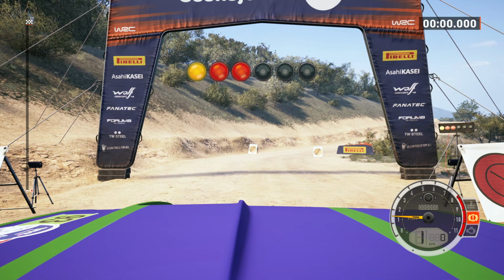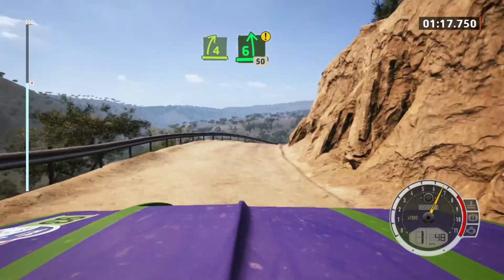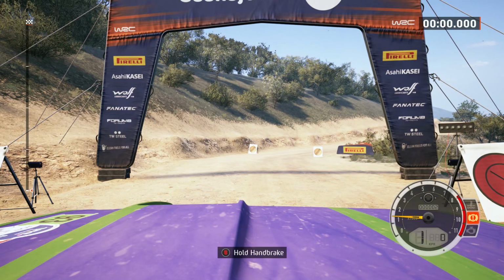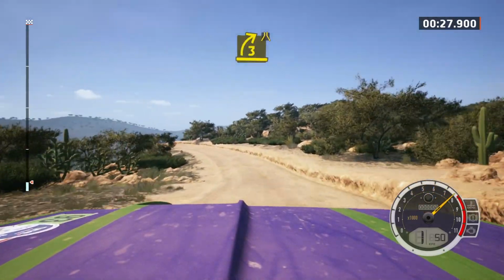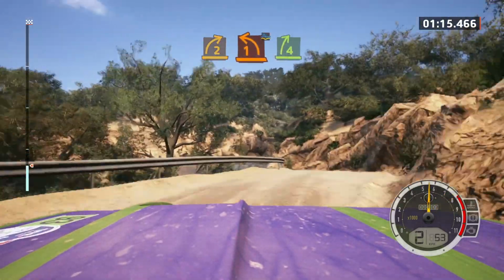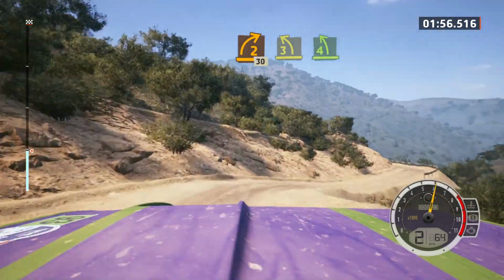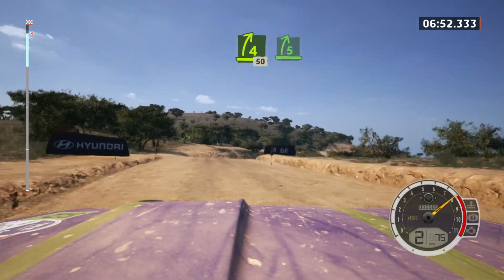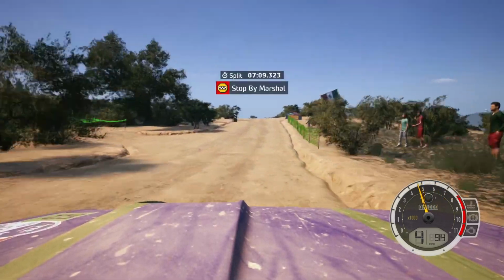Clubs - DiRTy Dailies - Week 23 Rd.1 - Mexico - Derramadero - H2 RWD | EA Sports WRC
Car: Fiat 131 Abarth Rally

Timestamps
00:00 Startup
02:13 Shakedown
05:09 The run
13:13 Result & Replay